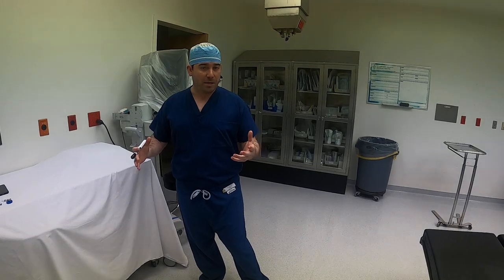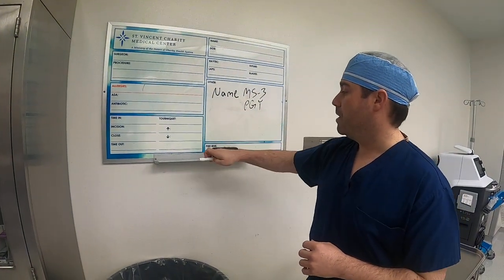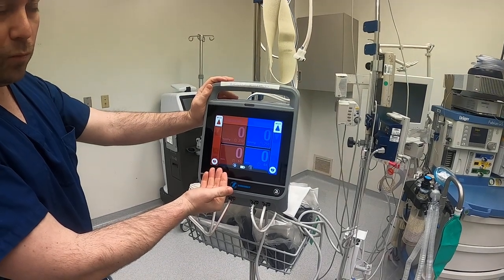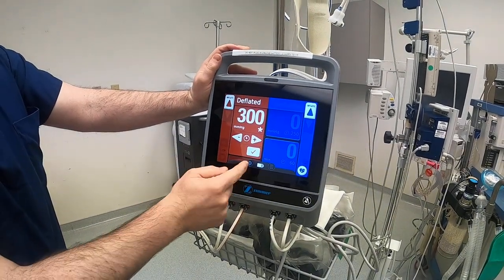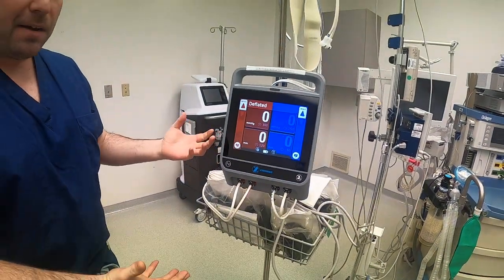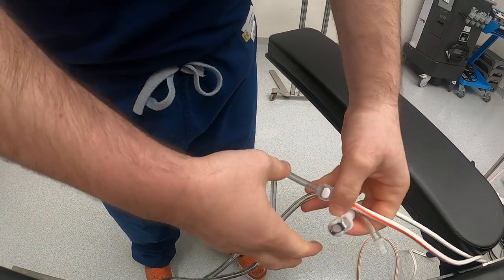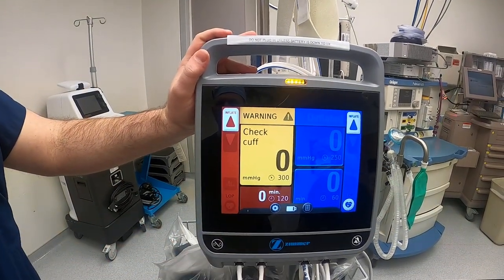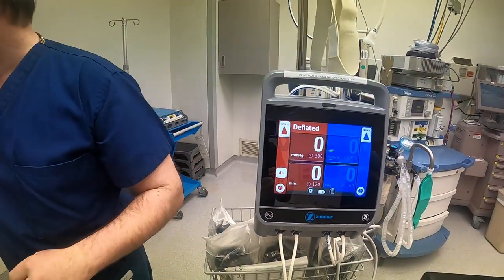Operating Room Prep: Part III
We addressed the following in the OR Prep Video Series:
Scrubbing into surgery
Gowning and gloving
OR room preparation

Locations: Cleveland, Ohio & San Francisco, California

The information in this video is not intended and does not imply to be a substitute for professional advice or treatment.  All information given is for generalized information only and does not replace treatment or discussion with a health care provider.  If you have any conditions needing addressed, please consult a professional health care provider.